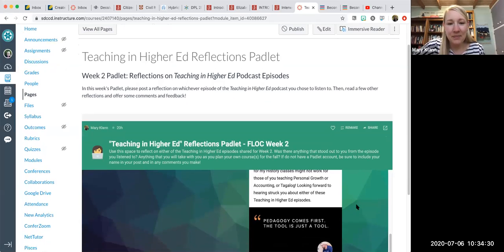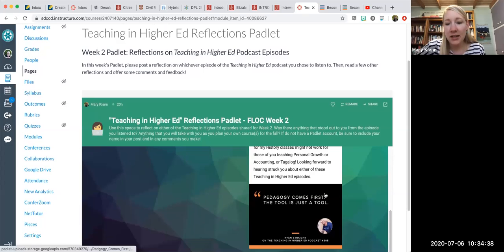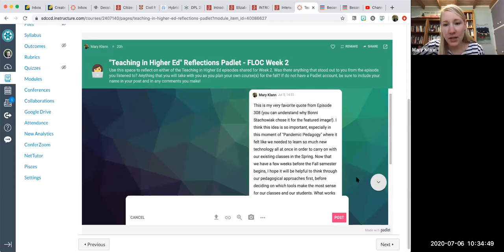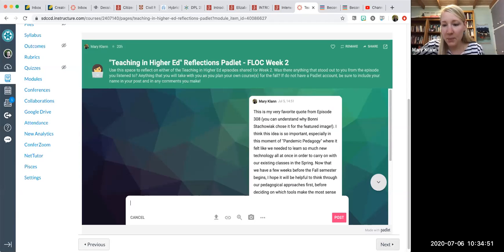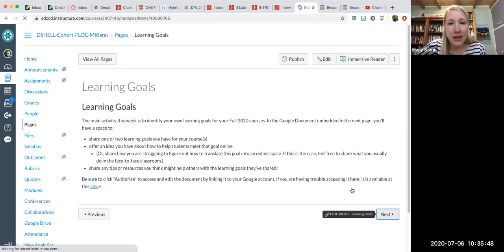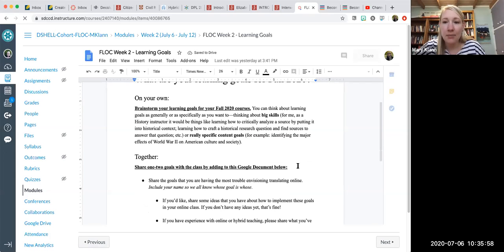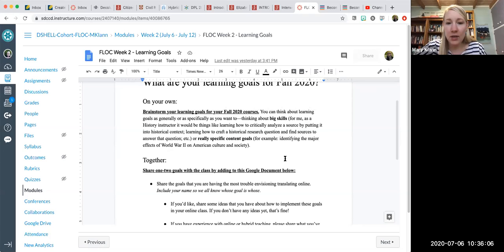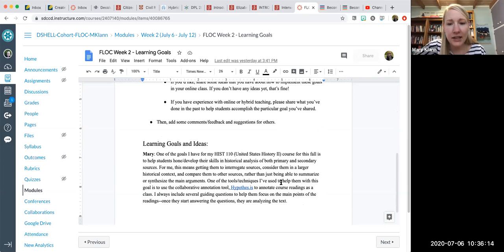Overview FLOC Week 2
Mary Klann
Miramar - FLOC Week 2